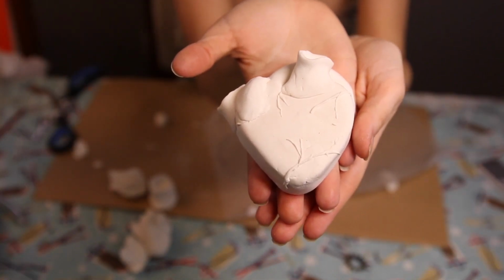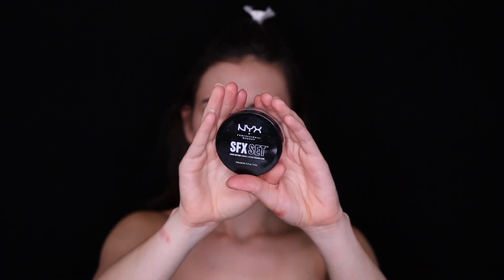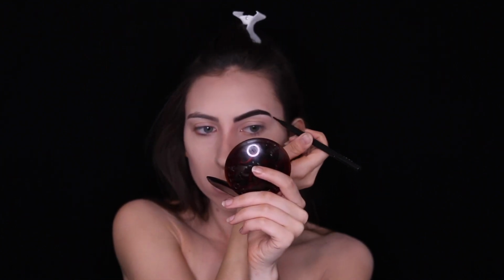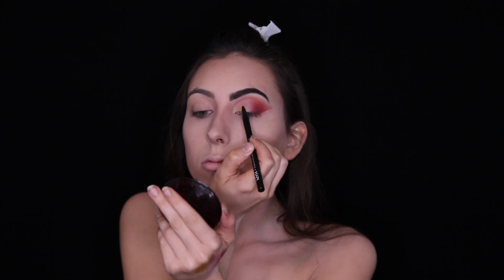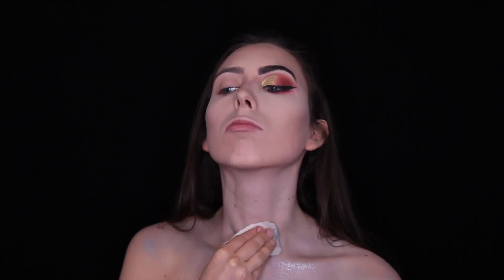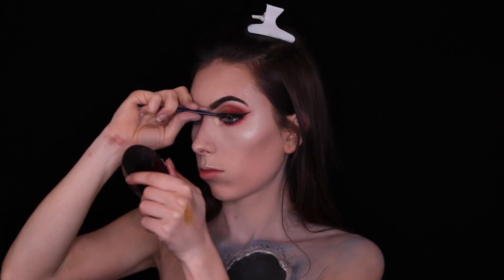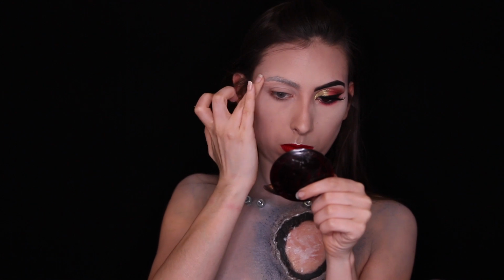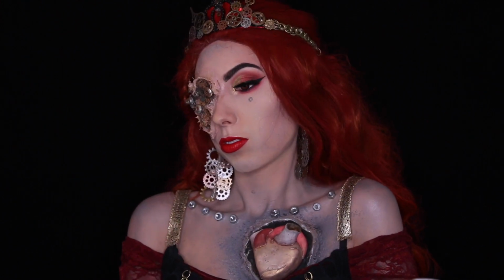NYX FACE AWARDS 2018 | TOP 20 | MACHINIST | Sarah In Wonderland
CAN YOU BELIEVE WE ARE HERE WITH A TOP 20 VIDEO FOR THE NYX PROFESSIONAL MAKEUP 7TH ANNUAL FACE AWARDS?! Machinist was definitely a tough one for me but I decided to go quite literal with my channel name and take our usual everyday Sarah In Wonderland to grungy geared up Sarah In Machine Land. If you guys like this video be sure to click the link down below to vote!!!

Voting is live from June 15th-21st
I would love if you sent them my way if you liked my video of course!